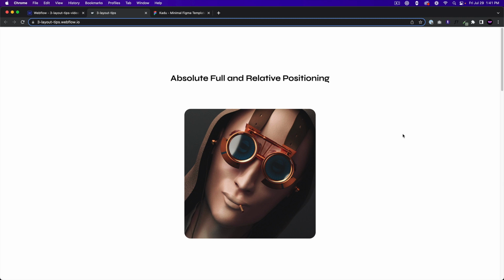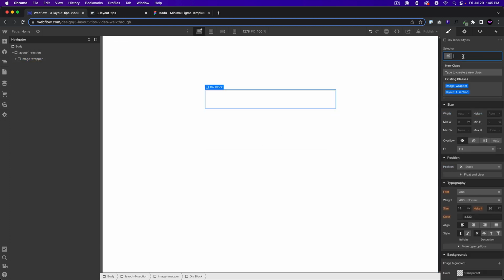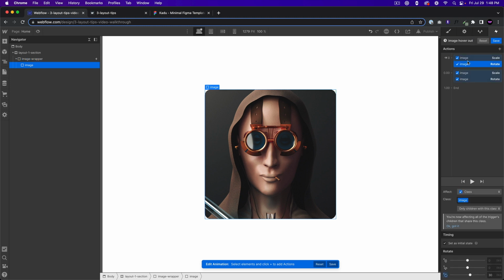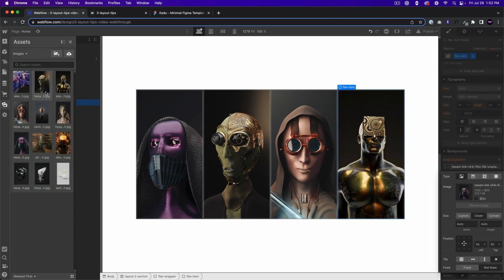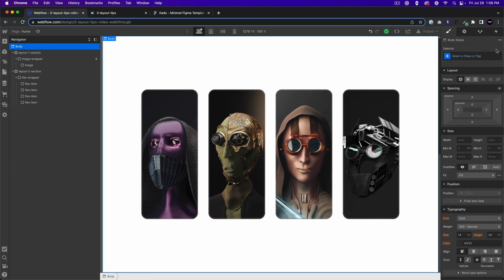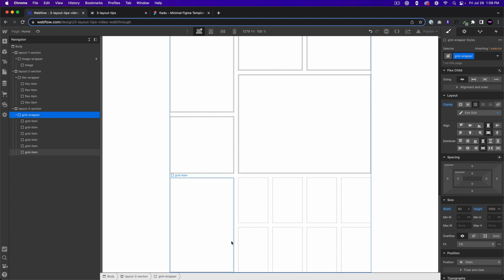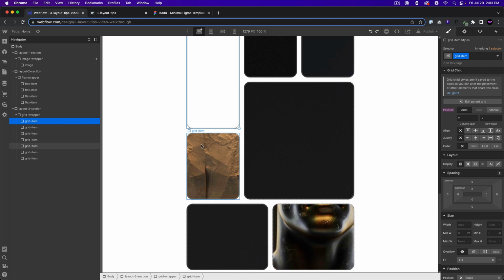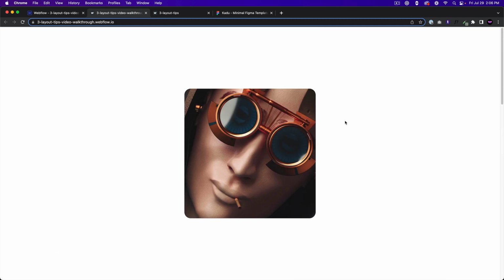3 MUST KNOW Layout Tips in Webflow | Save Time Building Layouts in Webflow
Chapters:

00:00 - Introduction
02:42 - Layout Tip #1 - Absolute Full in Relative Parent Element
08:05 - Layout Tip #2 - Fill Available Space with Flexbox
13:38 - Layout Tip #3 - Grid Layout